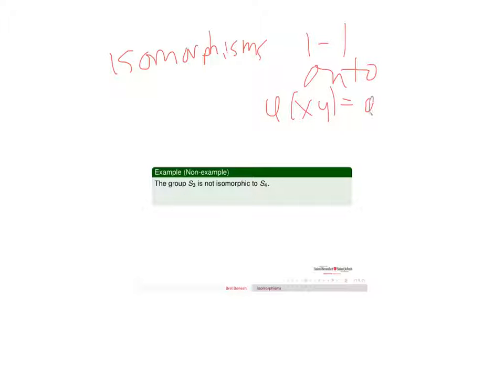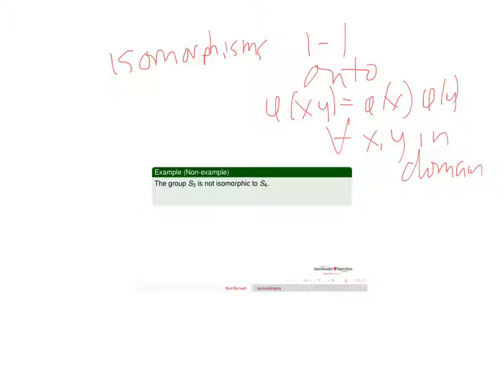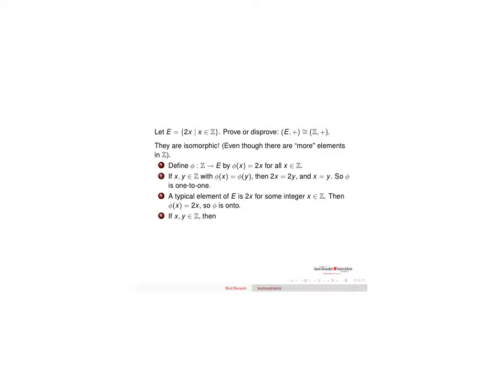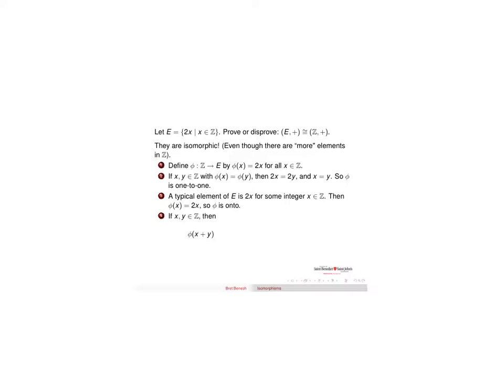Abstract Algebra Isomorphisms Examples